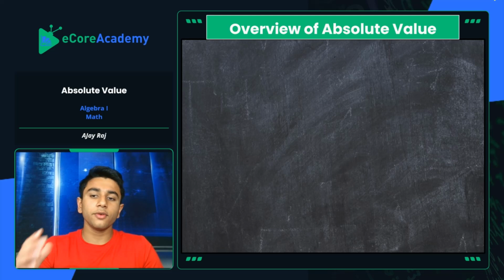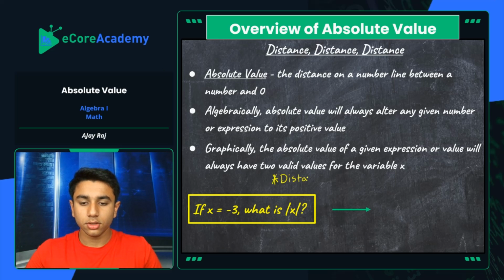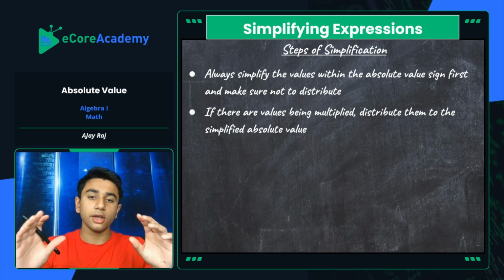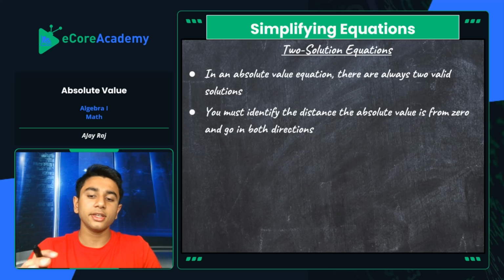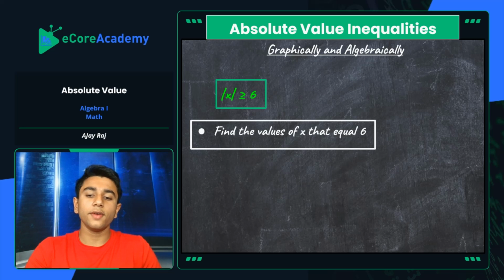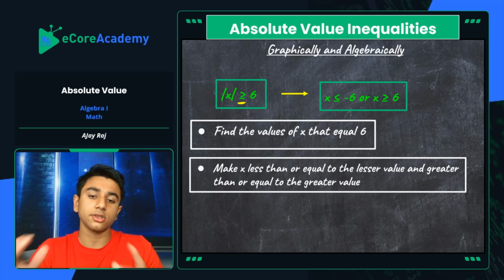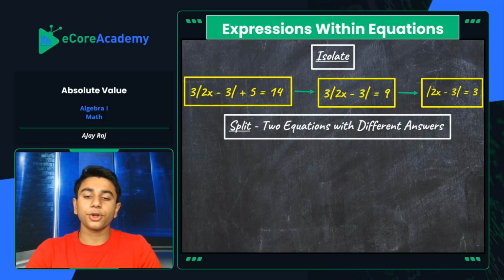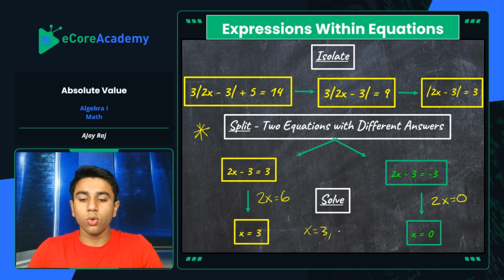Absolute Value | eCoreAcademy | AJay Raj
Hi, everyone! Thanks for joining us at eCoreAcademy for yet another Algebra I video where we'll be looking at absolute value. We'll start off by reviewing our compound inequalities and then looking at problems involving absolute value expressions, equations, and inequalities using variables.